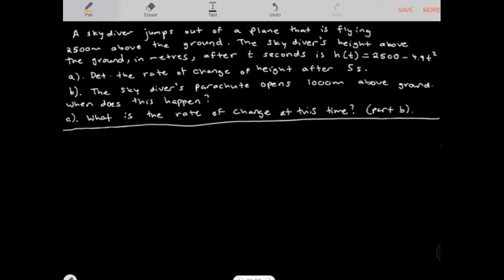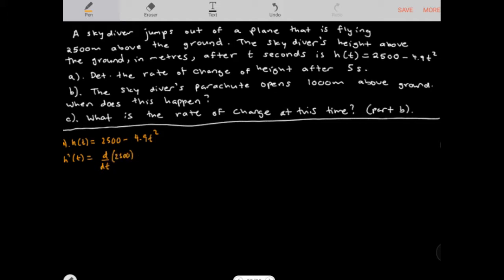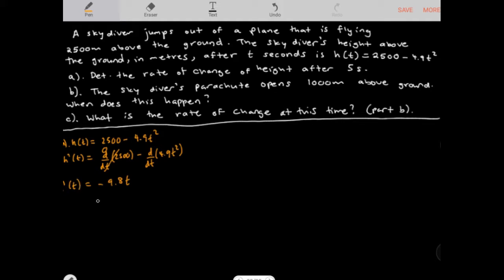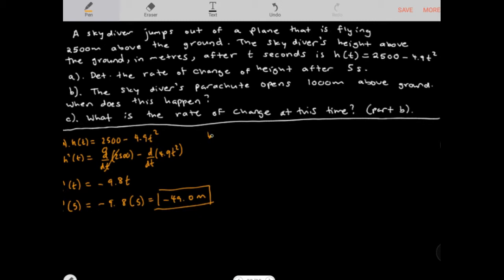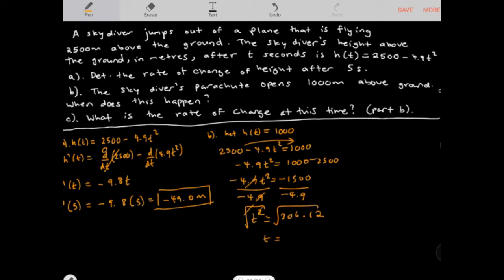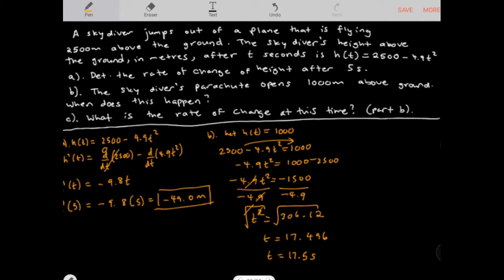Section 2.1.2 - Derivative Applications Ex.3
Sub section 2.1 - Derivatives of Polynomial Functions
Example 3

Description: Applications of derivatives of polynomial functions in realistic scenarios.